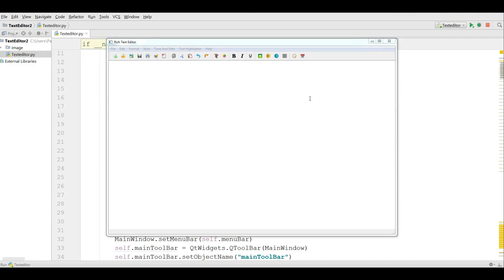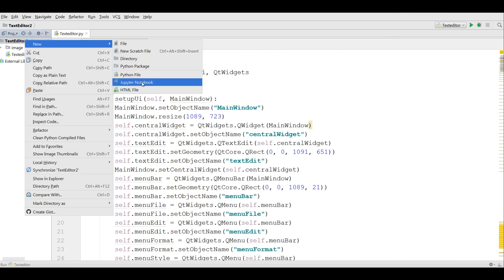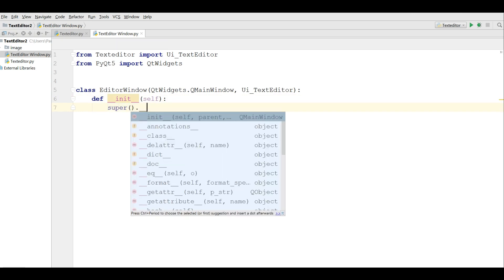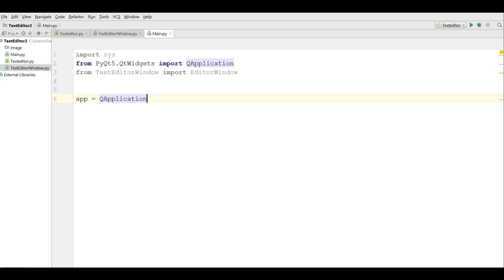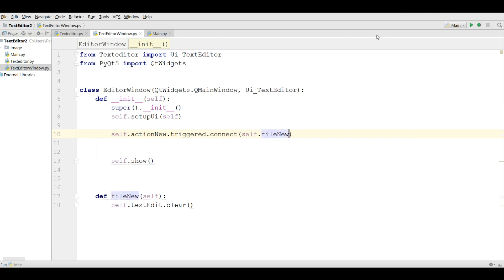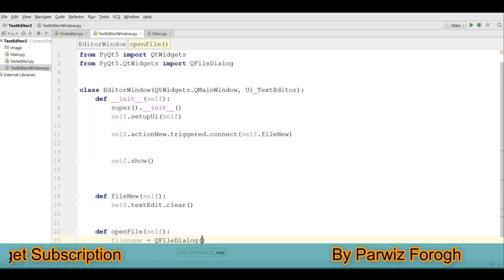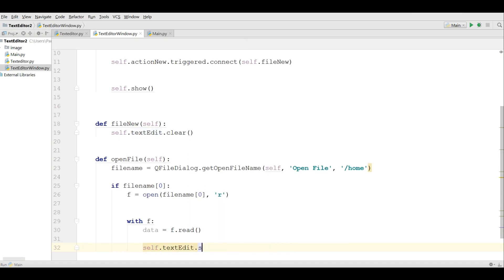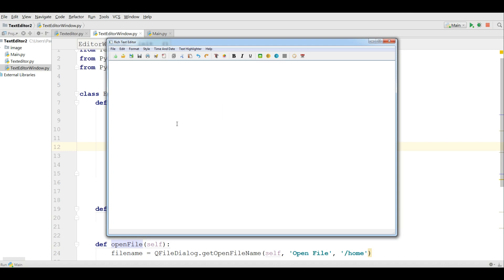PyQt5 Qt Deigner Rich Text Editor New And Open Menu Item #5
This is our filth video in pyqt5 an qt designer
making a rich text editor, in this video we are going
to structure our text editor application and also we are going to
work on new and open menu items in text editor